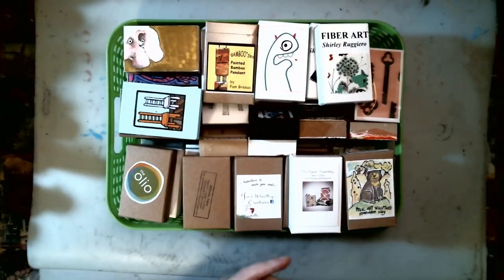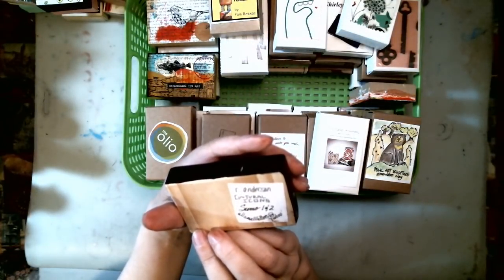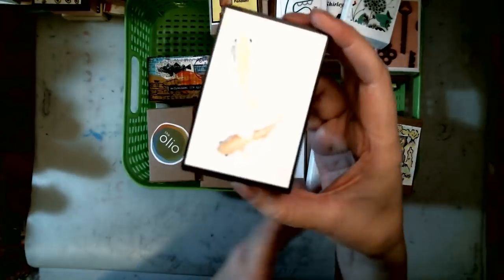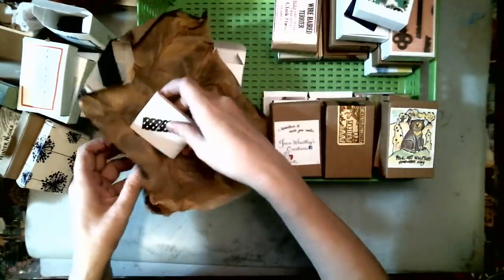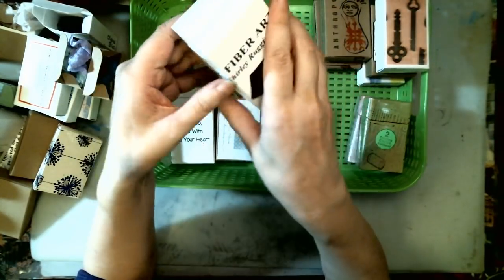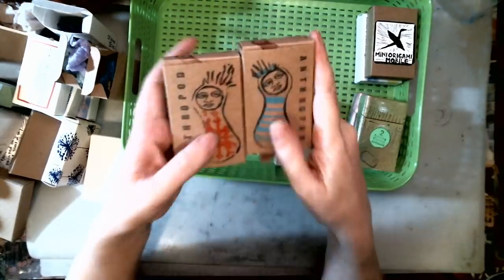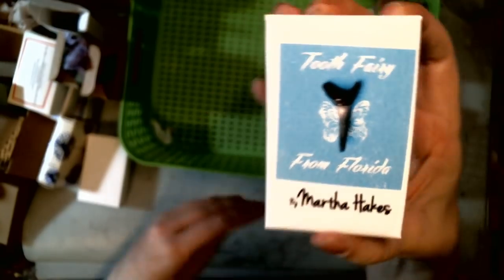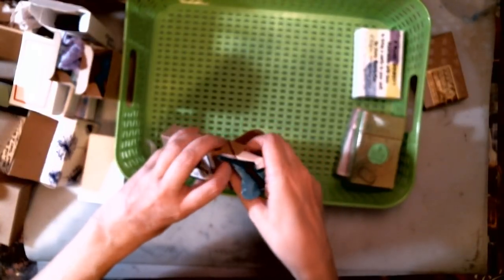Art O Mat Show and Tell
I have visited a few Art-O-Mat machines and I wanted to share some of the Art I have found.  Art-O-Mat is refurbished  cigarette machines around the country and around the world that now have small works of art for sale at the wonderful price of just $5!!!
 Google Art-O-Mat to find locations near you!!